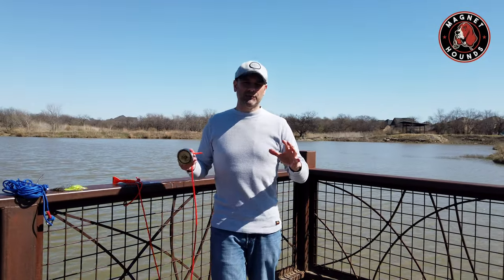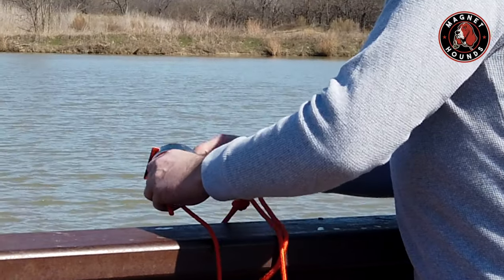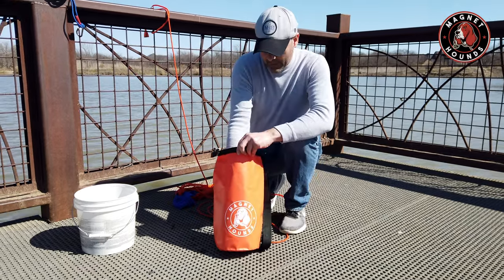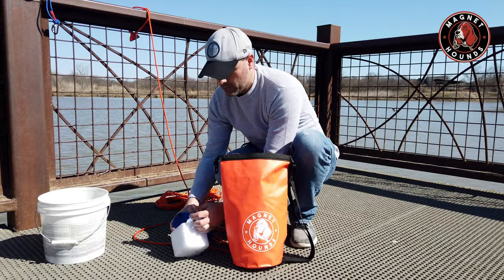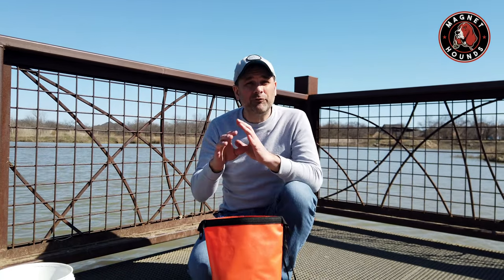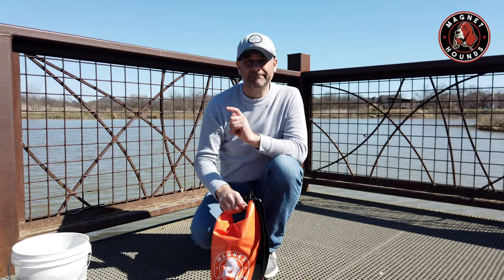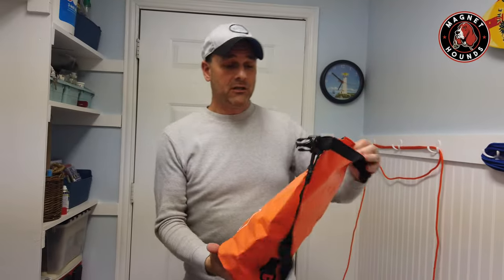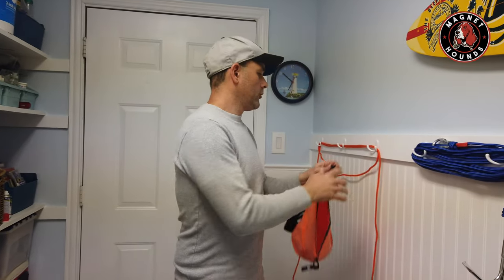Care and Maintenance For Your Fishing Magnet Kit!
As soon as you pull in that last cast with your fishing magnet, you want to follow these steps in properly maintaining your magnet and kit so you have years of use out of it.